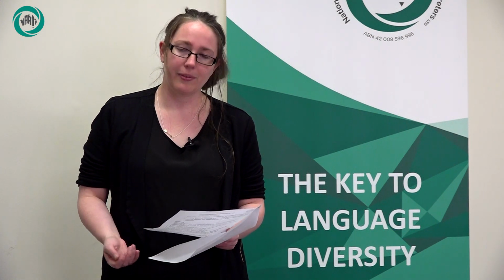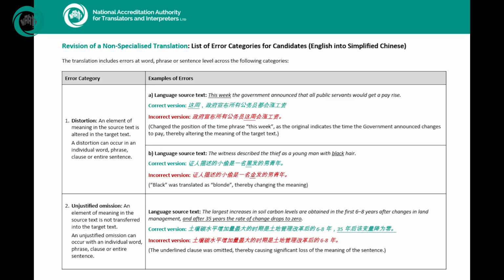Certified Translator - Candidate Briefing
If you're thinking of becoming a certified translator, this is what you'll be told before going into your test